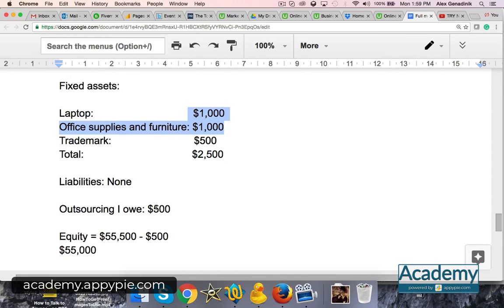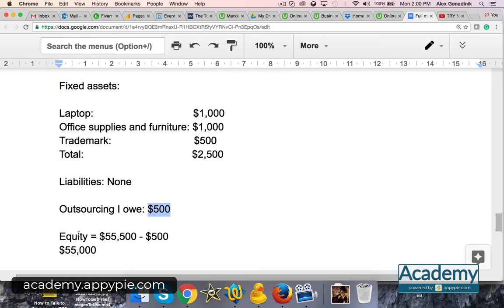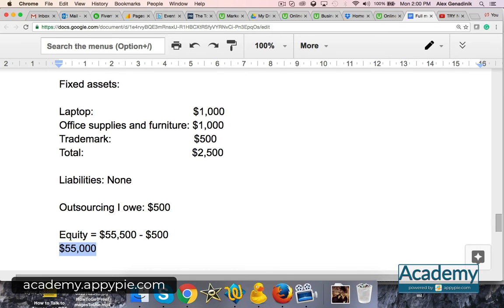Balance sheet examples: Lesson 32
Balance sheet examples: Lesson 32 - Learn how to write a business plan that attracts investors. Whether you’re venturing into a new business or just want to organize your existing business, this video tutorial has got you covered. Discover the key elements of writing a business plan in this step by step video tutorial from Appy Pie Academy.